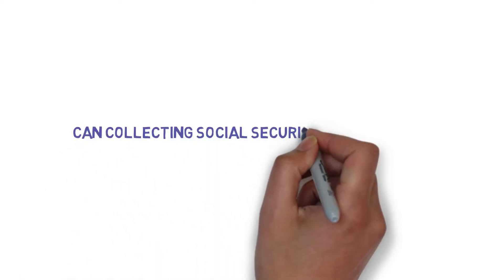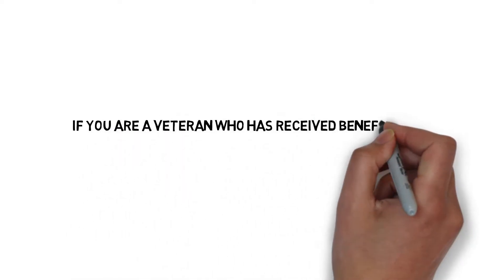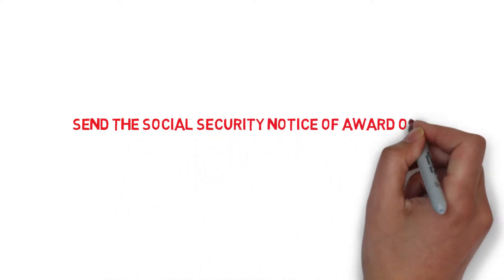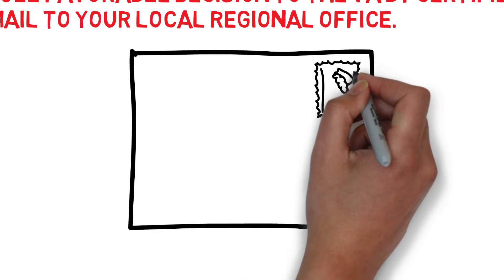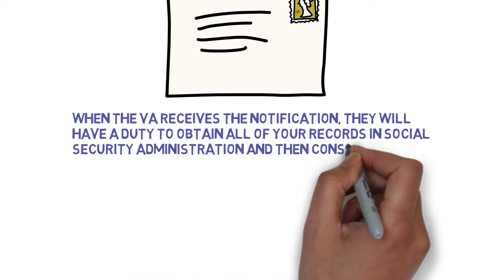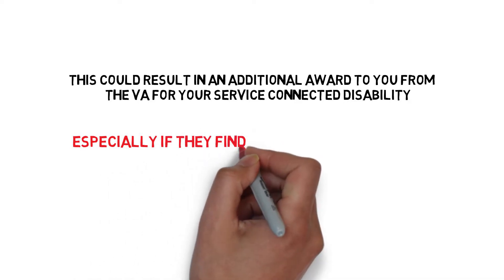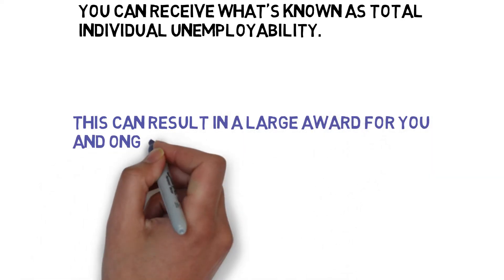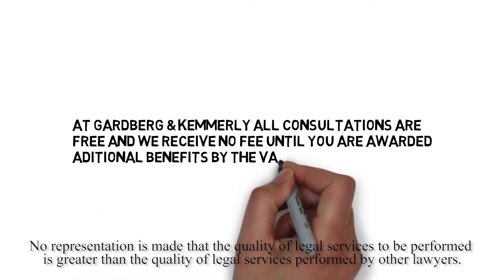How Collecting SSD Benefits Can Help Your VA Claim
For more information on legal topics, please visit us on our website or in social media.

 Gardberg & Kemmerly, P.C.
1015 Montlimar Drive, Suite B4